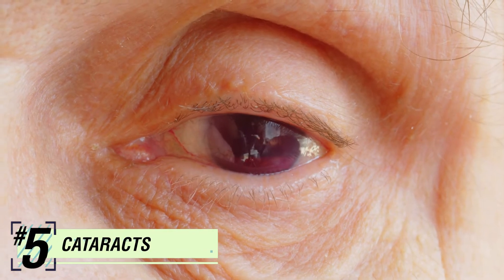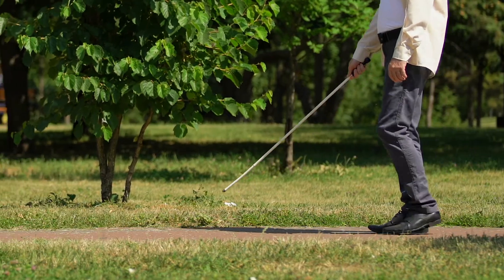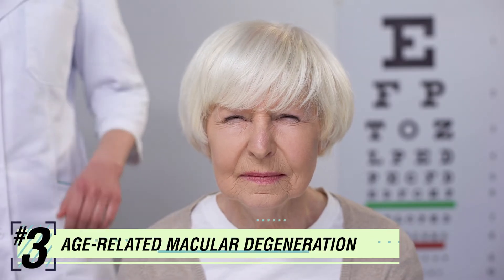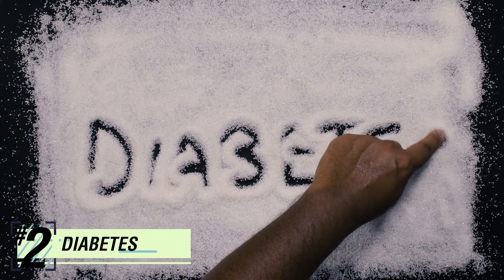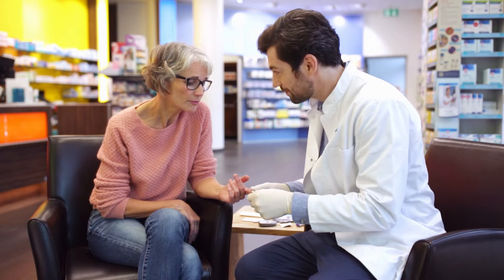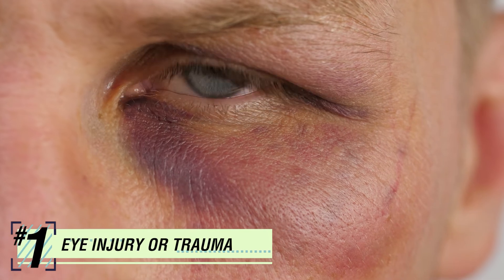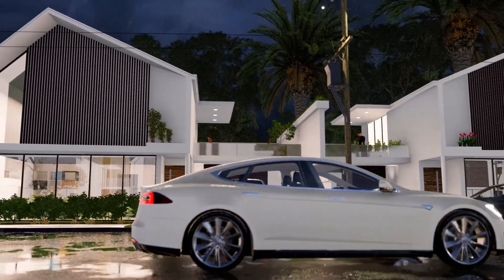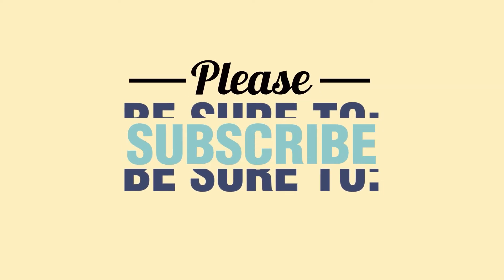Top 5 Causes Of Blindness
Your sight is precious to your everyday life, and the thought of losing it can be a scary one. There are many ways it can be reduced or lost entirely, and certain health conditions can greatly increase your risk of someday going blind so it's important to understand some of the best ways to look after your eyes.